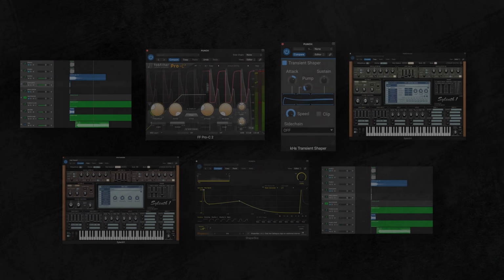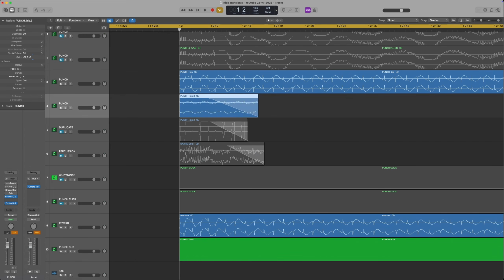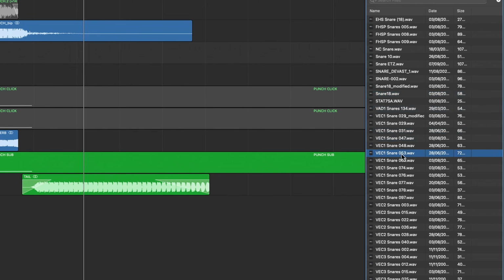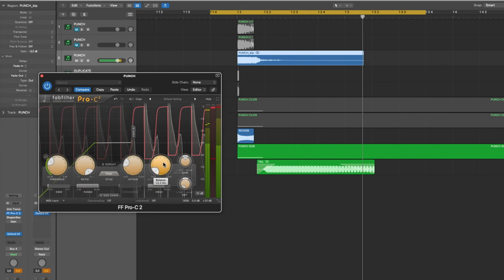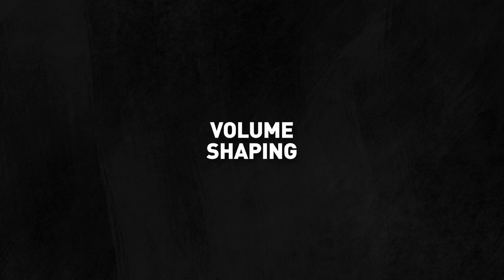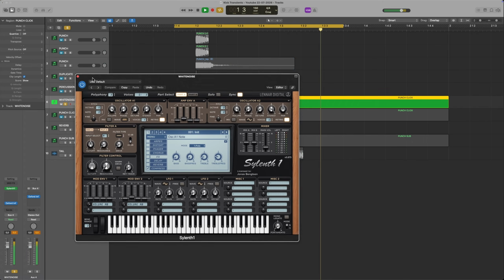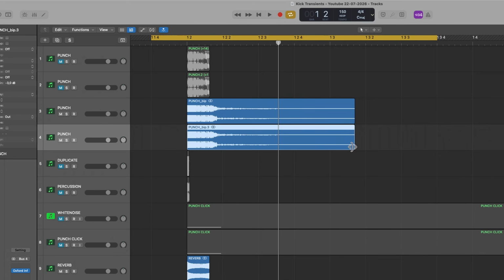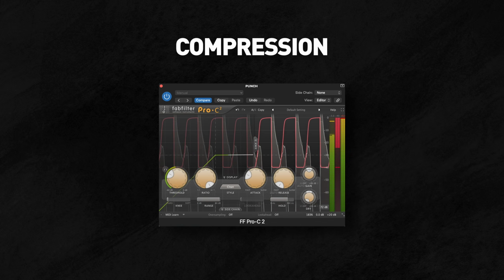How To Make Hardstyle Kick Transients (7 Ways)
Learn how to make your hardstyle kicks hit harder by improving the transient (kick attack/tok/click) using layering, compression, transient shaping and volume shaping.

Timestamps:
0:00 - Introduction
0:14 - The Problem
0:45 - Duplicate Transient
1:52 - Percussion Transient
3:16 - Transient Shaping
4:25 - Compression
5:39 - Volume Shaping
6:53 - Whitenoise Transient
8:08 - Click Transient
9:11 - Full Comparison